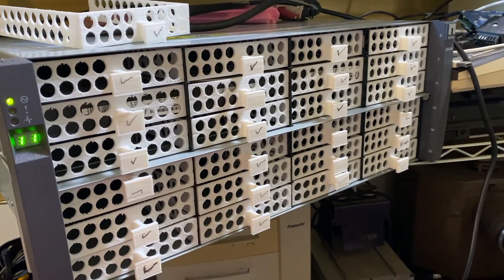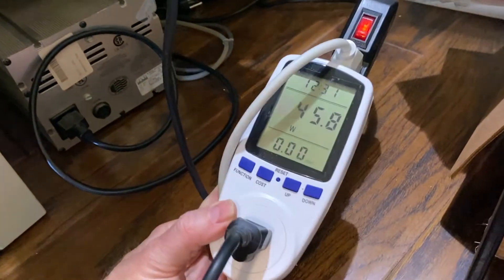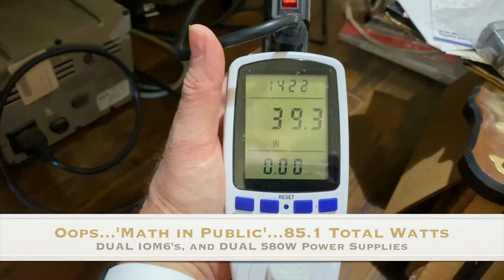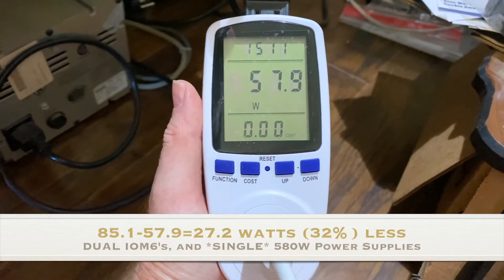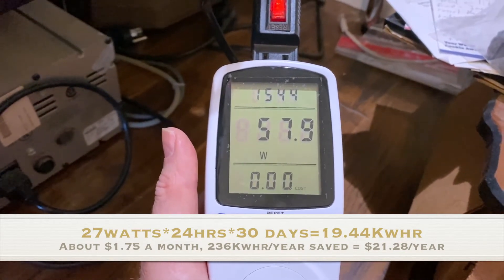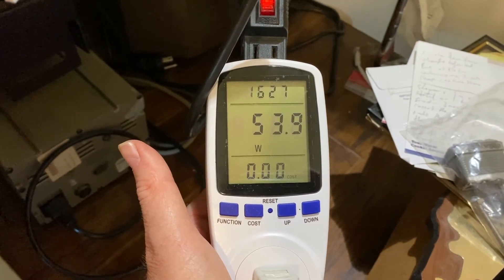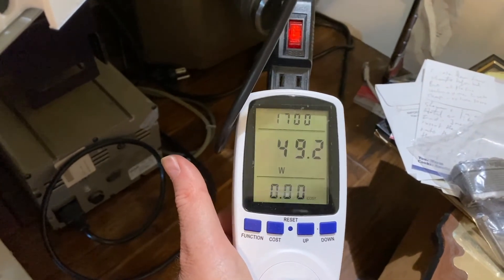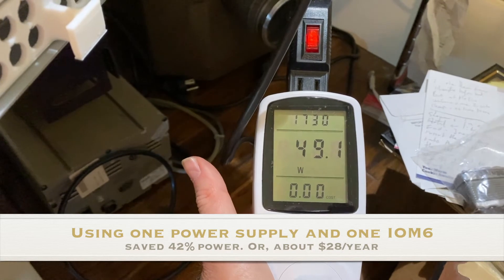How much power does a Netapp DS4246 use? With and Without redundant IOM6s and Power Supplies.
Combinations tried: 2 power supplies, 2 IOM6's. 1 power supply 2 IOM6s. 1 power supply, 1IOM6.